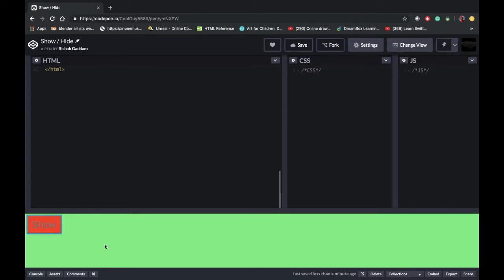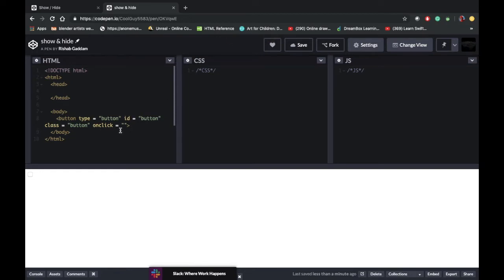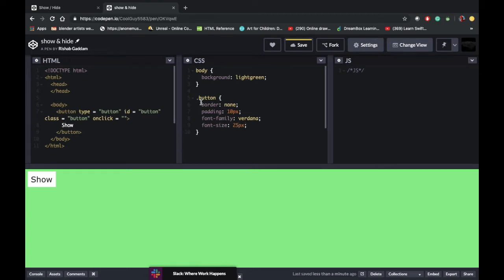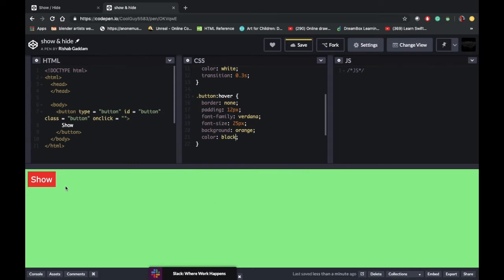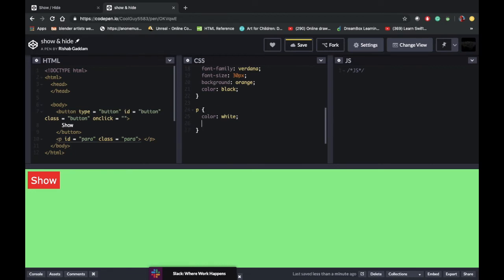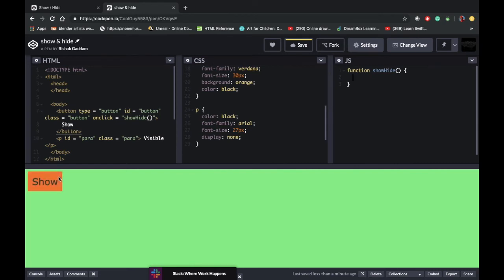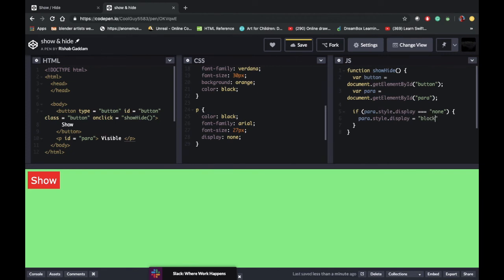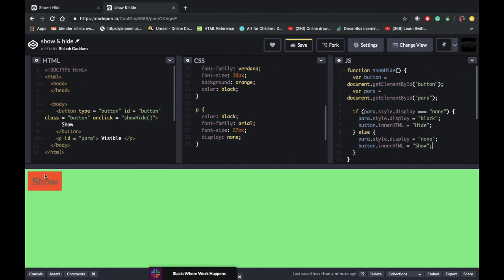Show & Hide Button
I hope you had fun!!!